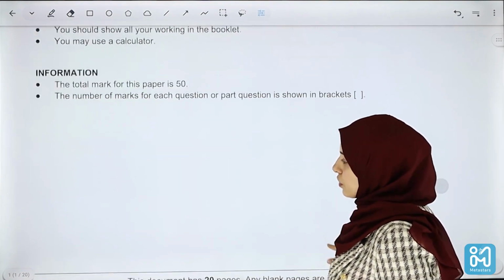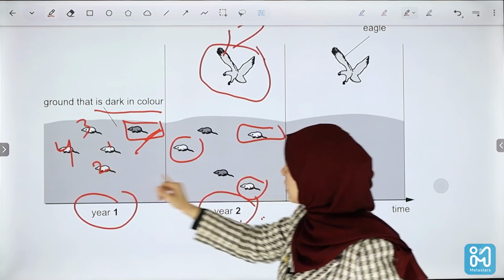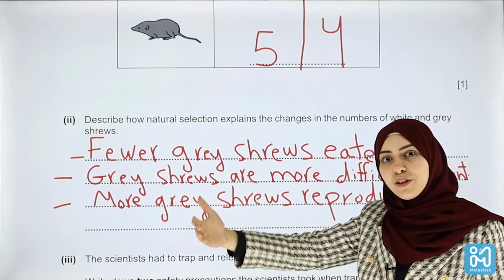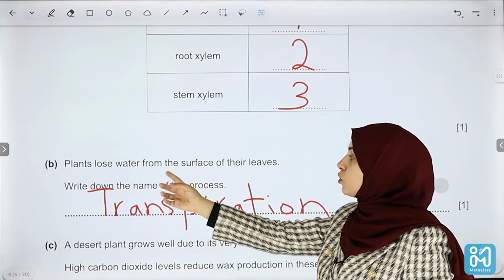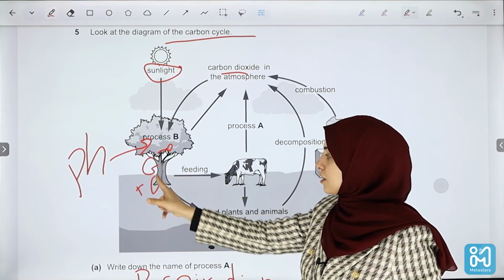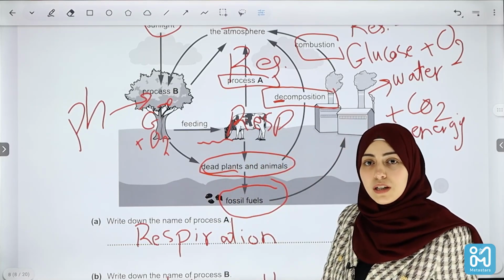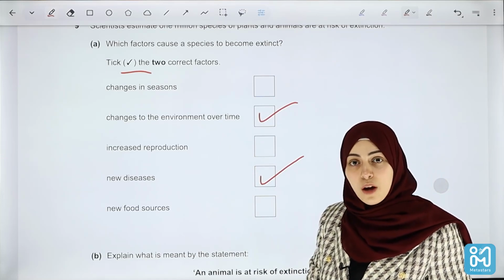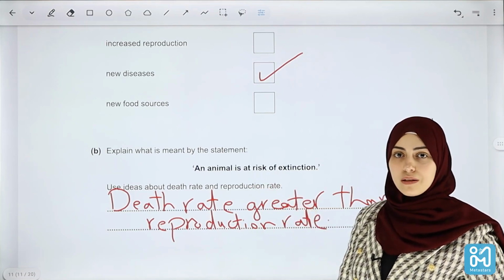Biology Secondary Stage - Paper 2 (2023)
Biology Secondary Stage Paper 2 (2023) - By T. Walaa Swaid 📚

Welcome to this comprehensive guide to the Biology Secondary Stage Paper 2 (2023)! In this video, T. Walaa Swaid will walk you through the key concepts and important topics you need to know for your upcoming exam. This study session covers all the essential material for the biology paper, including explanations, tips, and exam strategies. Perfect for students who want to boost their understanding and get ready for the test!

📖 What’s Covered in This Video:

Key concepts in Biology for Secondary Stage Paper 2 🧬
Detailed explanations of major topics 📑
Exam tips and strategies 📝
Sample questions and answers 💡

Biology SecondaryStage Paper2 #2023 StudyWithTWS BiologyExam EducationalVideo T. WalaaSwaid